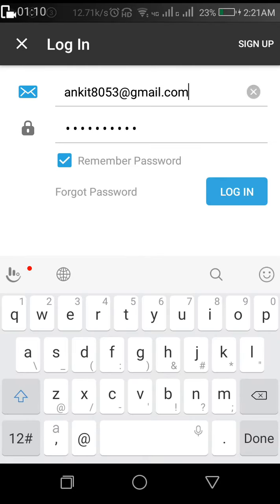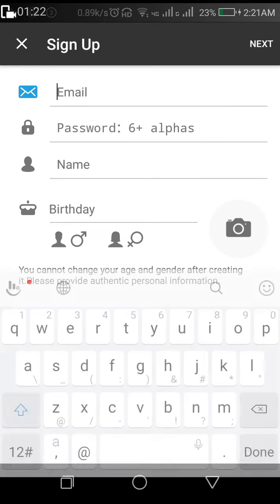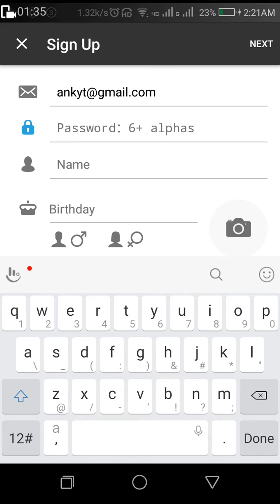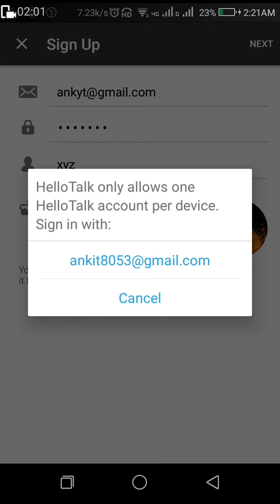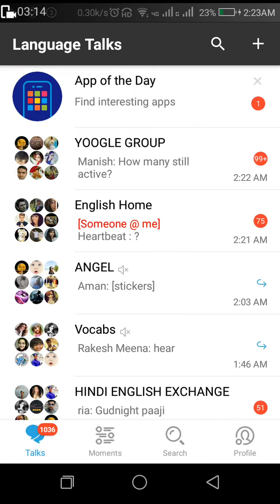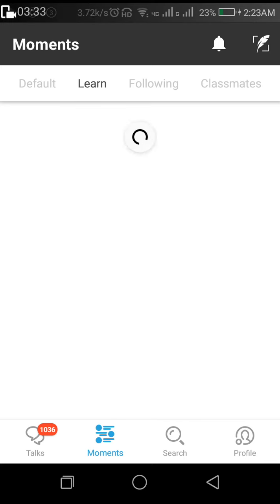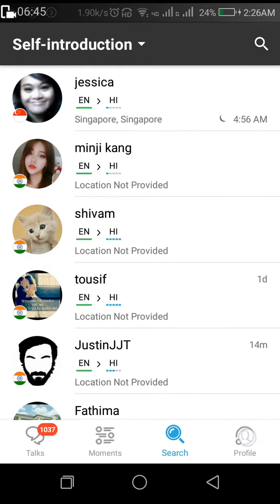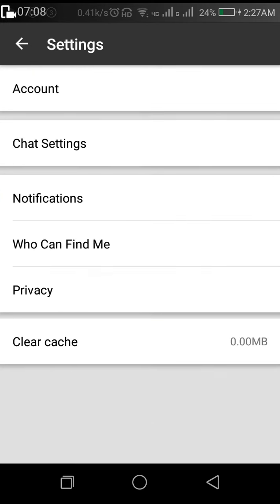How to practice English Speaking with native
Learn language by practicing with native by language exchange application